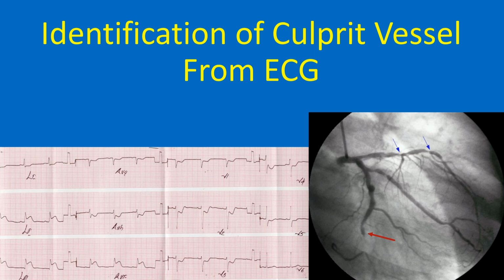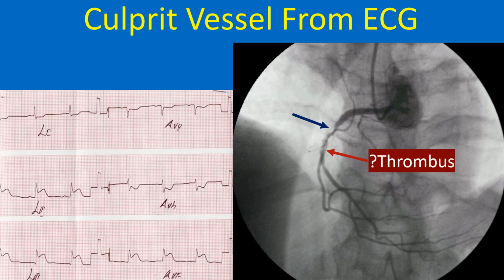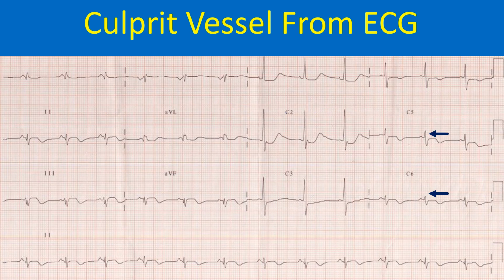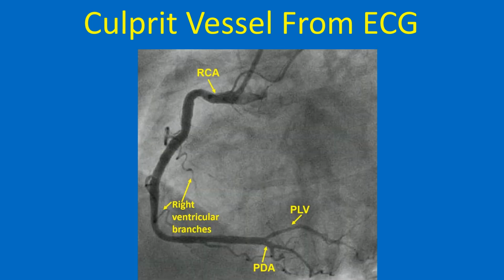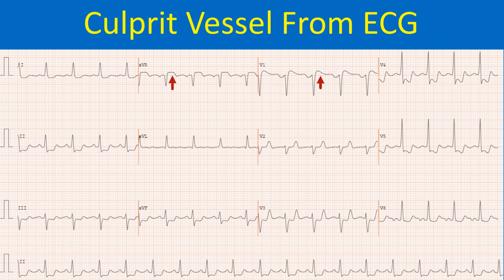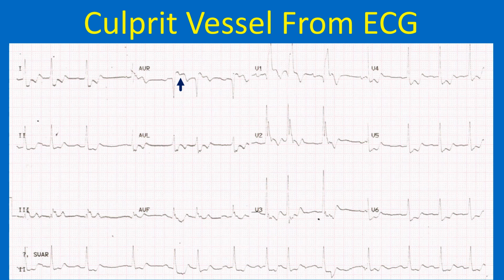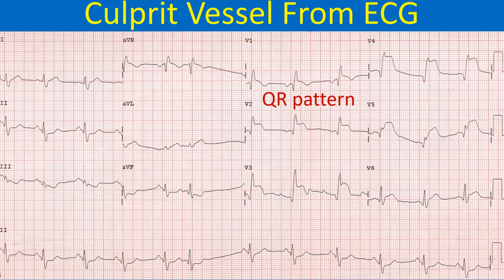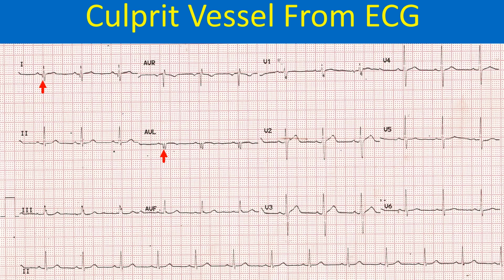Identification of Culprit Vessel From ECG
Discussion on identification of culprit vessel or infarct artery localization.
Have a look at this ECG and the associated angiogram. The ECG shows ST segment elevation in leads II, III and aVF of about 3mm. ST segment depression is seen in leads I, aVL and V1 to V5. Overall features are suggestive of hyperacute phase of inferior wall myocardial infarction with “reciprocal” ST segment depression in anterior leads.
Left coronary angiogram shows total occlusion of distal left circumflex coronary artery with absent dye filling in a short segment (black arrow). Multiple significant lesions are seen in left anterior descending coronary artery (blue arrows). Significant lesions are also seen in the obtuse marginal branch of the left circumflex coronary artery (yellow arrows).
The culprit lesion which has caused the infarction in this case is possibly the left circumflex occlusion. Generally, the ST elevation is more in lead III in right coronary occlusion while it is more in lead II in left circumflex occlusion. In this case, we have almost equal ST elevation in leads II and III.
But the discussion does not stop there. Right coronary angiogram shows a critical lesion (black arrow) with some negative shadows distal to the lesion, suggesting thrombus. We may be tempted to believe that this is the culprit lesion which has caused the inferior wall infarction if the LCX lesion was not found. This case demonstrates a limitation of localization of culprit vessel from ECG.
Here is another similar ECG. But there is mild ST elevation in V5 and V6, in addition to inferior ST elevation, which makes left circumflex lesion more likely. aVL shows minimal ST depression. So does V1 and V2.
In this ECG, ST segment elevation and T wave inversion are present in II, III and aVF, the inferior leads. The ST segment is coved, and T waves are inverted in V5 and V6, the lateral leads. Minimal ST segment depression is seen in lead I and aVL, which can be taken as reciprocal to the ST segment elevation in inferior leads.
There are tall R waves in V1 and V2 with R/S ratio more than 1, and ST segment depression with upright T waves. These features are suggestive of posterior wall infarction, being the inverse of Q wave, ST elevation and T wave inversion which would have been recorded in a posterior lead.
There is also loss of r wave amplitude in V5, V6. Together with the changes in inferior and lateral leads, the full diagnosis is inferior, posterior, and lateral wall infarction. This combination can occur in occlusion of a dominant left circumflex coronary artery which supplies the inferior, posterior, and lateral walls of the left ventricle.
The angiograms discussed in the first case had an occlusion of a dominant left circumflex coronary artery. Right coronary artery was small and non-dominant. The full extent of supply by left circumflex can only be seen after opening the occlusion.
Left coronary angiogram, showing dominant left circumflex with left posterior descending artery arising from it (LPDA).
Here it is a non-dominant left circumflex, and it gives only obtuse marginal branches and no LPDA.
This is how a dominant RCA will look like, much larger and giving rise to posterior descending and posterior left ventricular branches. Right ventricular branches are also seen. If there is a proximal occlusion, inferior wall infarction is associated with right ventricular infarction. RV infarction manifests with ST elevation in right precordial leads.
Right precordial ST elevation can also occur in anterior wall infarction due to left anterior descending artery occlusion. But in LAD occlusion, ST elevation in V2 is more than that in V1. In right ventricular infarction, more ST elevation is noted in V3R than in V1. V1 can show ST elevation in both these cases.
Now what about this ECG? ECG shows sinus rhythm at around 100/min, with ST segment elevation in aVR and V1. ST depression is seen in I, II, III, aVF, V3-V5. Maximum ST depression is noted in V4 and V5 and it is down sloping. Duration of ST elevation in aVR is more than that in V1.
Overall, it is likely to be due to left main coronary artery disease. Alternate option is proximal multivessel coronary stenosis. But proximal left anterior descending coronary artery stenosis should have produced some ST elevation in V2. Here ST segment is isoelectric in V2.
This is another ECG from a person with persistent anginal pain for the past several hours showing significant ST segment depression in anterolateral leads along with sinus tachycardia. ST segment elevation is noted in aVR. Such a pattern is consistent with significant left main coronary artery stenosis.
Clinical evaluation and X-Ray chest showed features of pulmonary edema. Angiography done after initial stabilization with intensive medical management showed severe stenosis of distal left main coronary artery along with multiple lesions in all the three vessels.